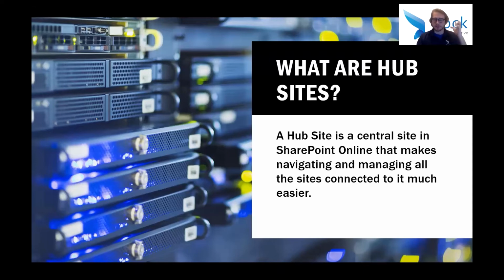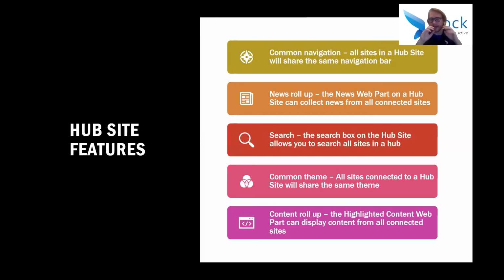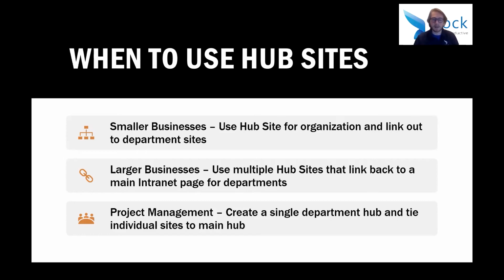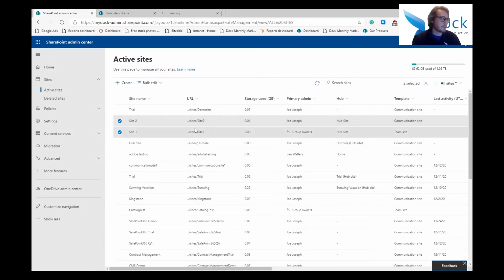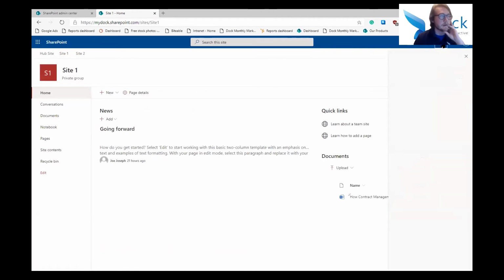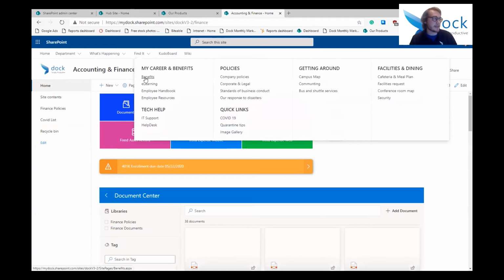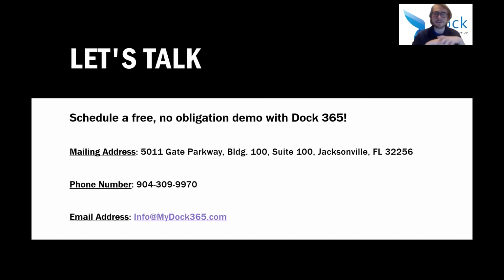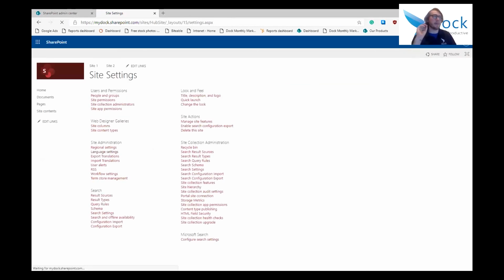SharePoint Basics Series: Hub Sites